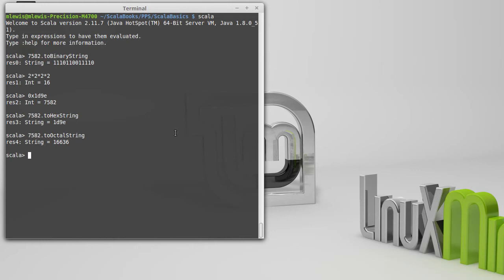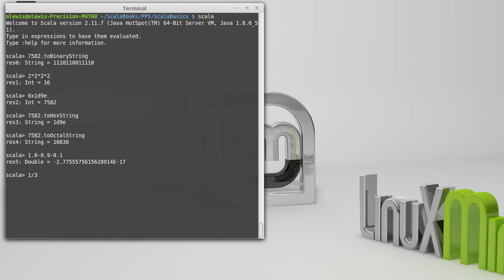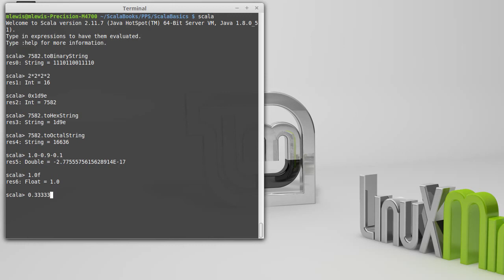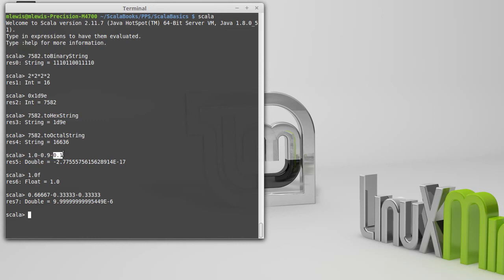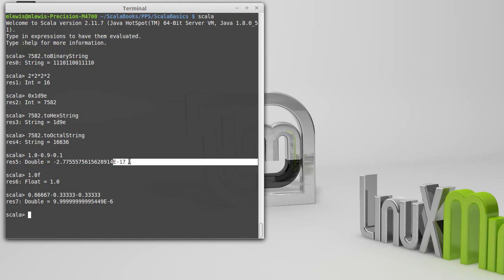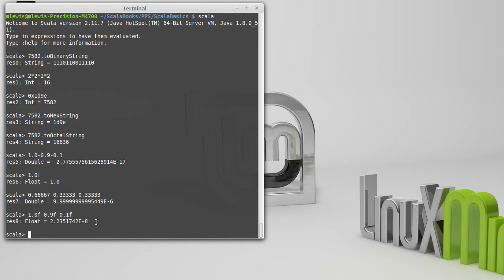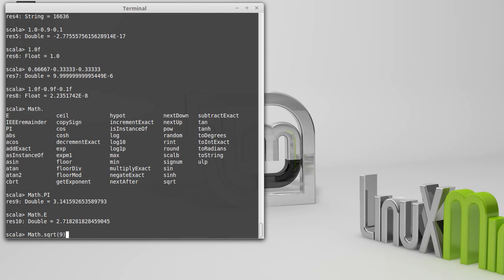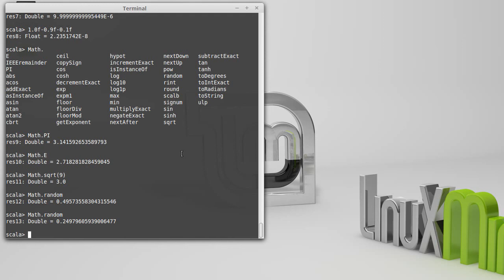Floating Point Numbers (Basic Scala)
This video talks about some details of Double and introduces both Float and the Math object.